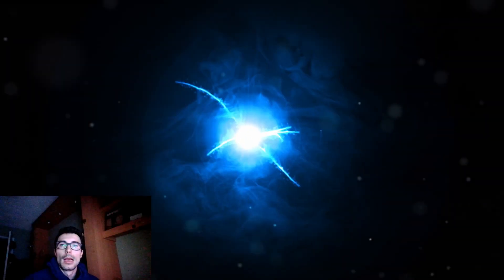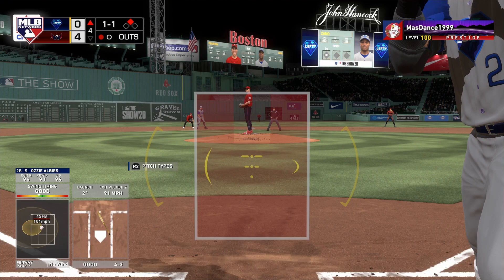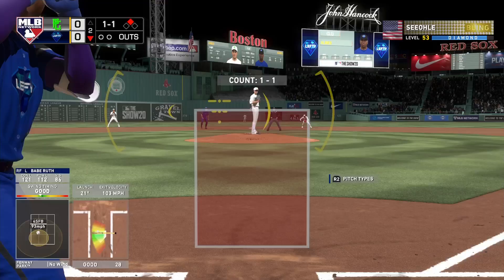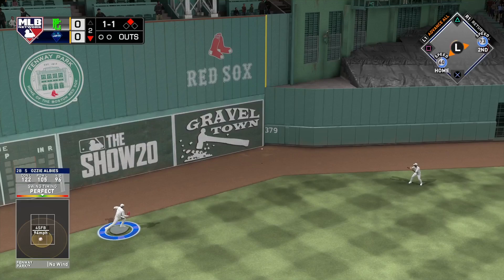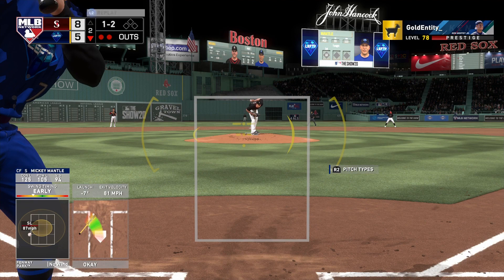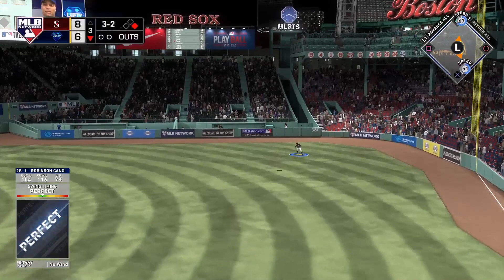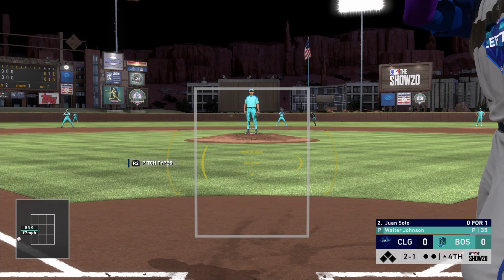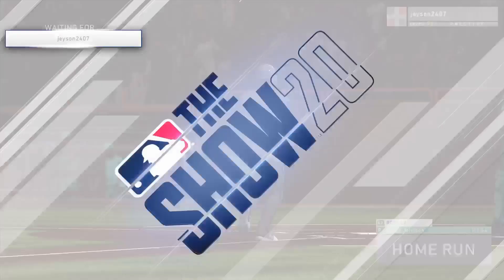97 Ovr ENOS SLAUGHTER and potentially ANOTHER NEW DIAMOND coming to MLB The Show 20!